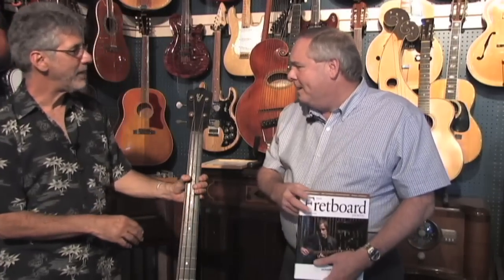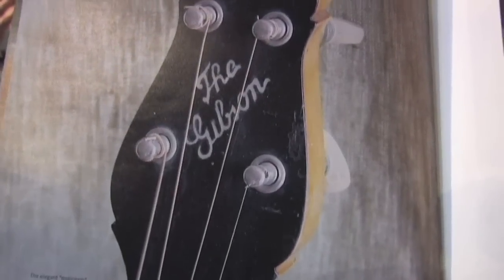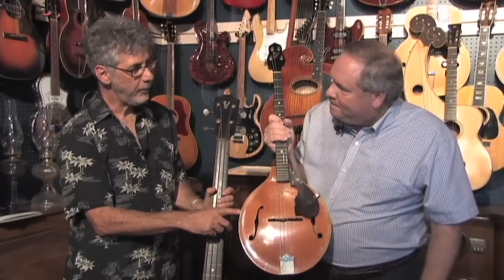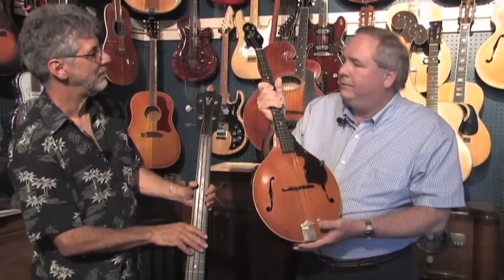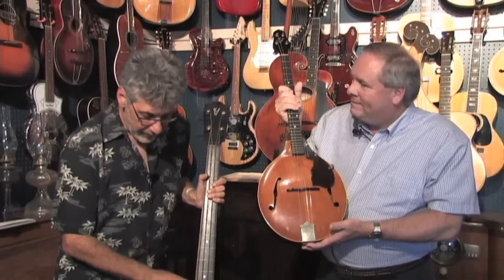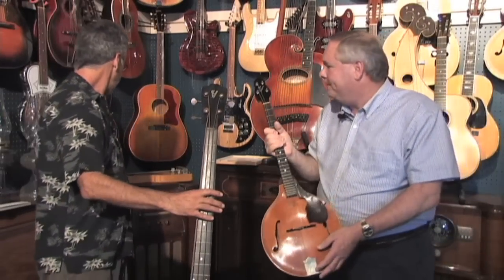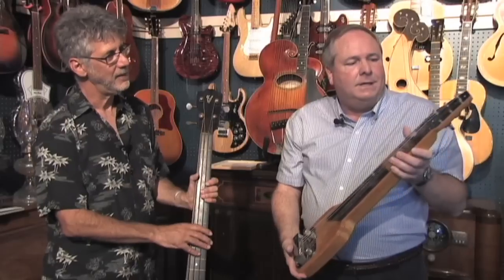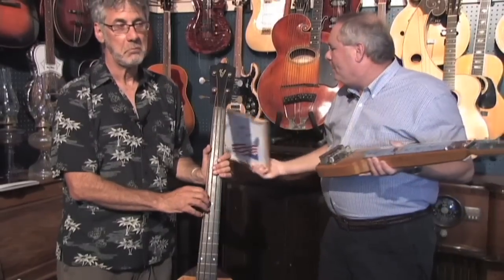Acoustic Corner Episode 10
Acoustic Corner is a TV show all about acoustic music culture hosted by Steve Rothenberg and created by Mark Brancucci. In each episode we have music interviews, guitar lessons, and live music. The show is produced in Denver Colorado and showcases a wide variety of talent and professional music services available in our area. If you would like to be on our show or know someone who would love to show off their acoustic music skills, send us an email at , it would be fantastic to hear from you. Our show also runs on Denver Open Media's Comcast public access channels 56, and 57. We hope you enjoy this episode and again would love to hear from you.